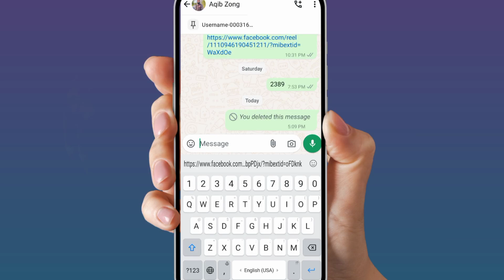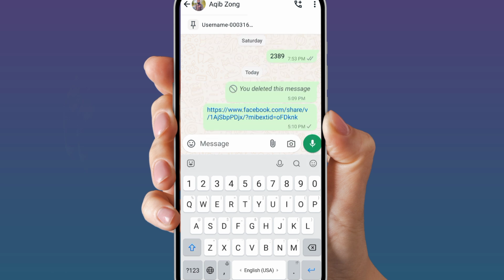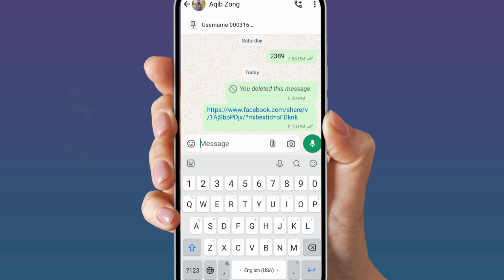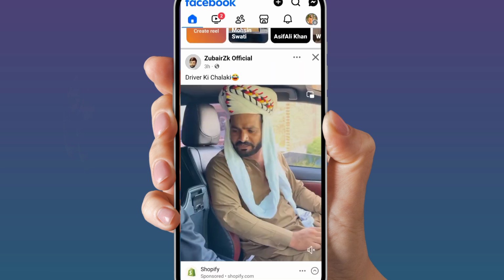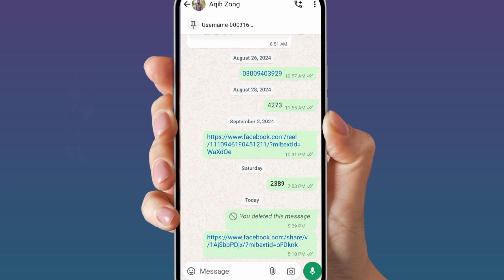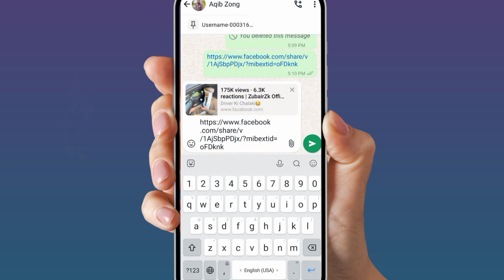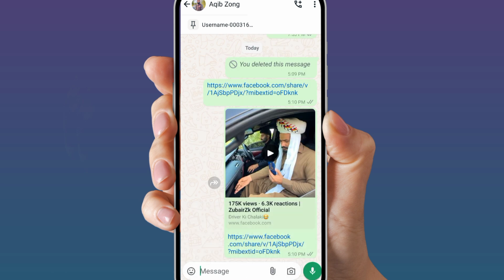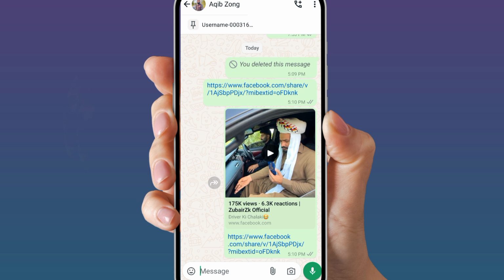How to show link preview in whatsapp l Whatsapp preview link not working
If WhatsApp isn't showing link previews, it could be due to several reasons. First, ensure that the link you're sharing is complete and starts with " or " If the link preview is still not working, try refreshing your internet connection or restarting the app. Make sure you're using the latest version of WhatsApp, as outdated versions might not support certain features. If the issue persists, clearing the app cache or reinstalling WhatsApp might help resolve the problem.